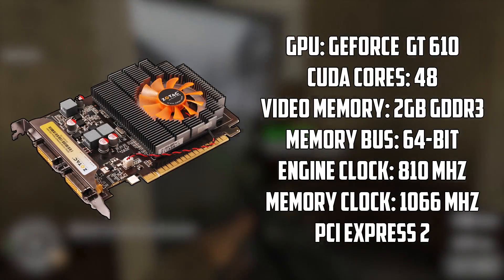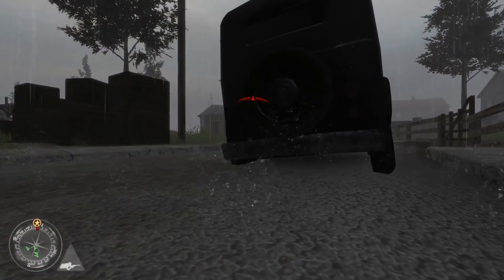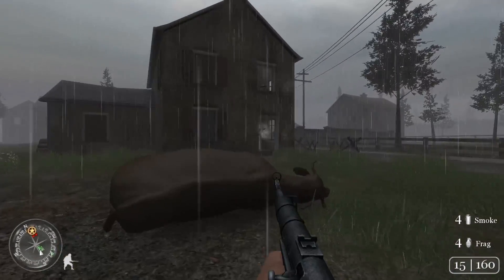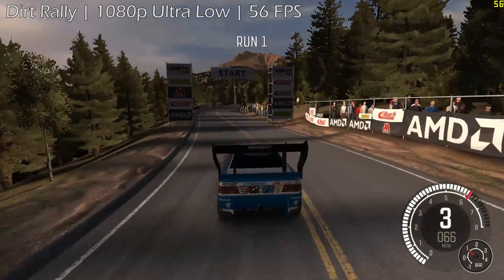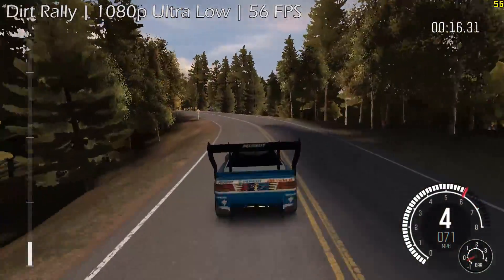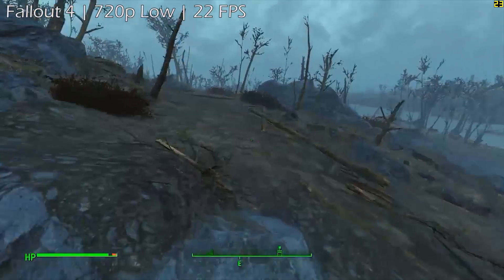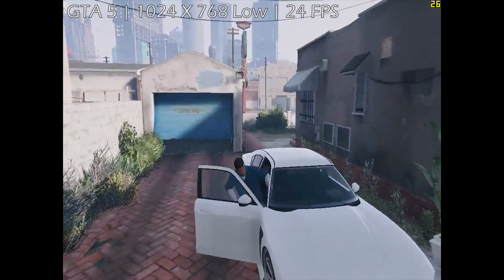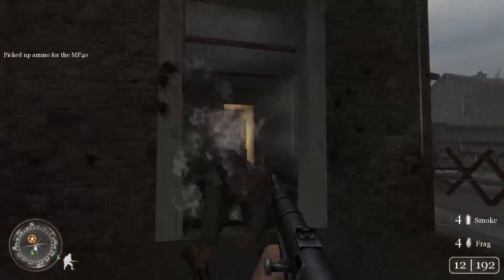The Hated $40 Budget Graphics Card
If you search for the worst graphics card ever, then chances are of the modern era the GT 610 will be mentioned almost all of the time. Nvidia's budget cards that end in "10" were never really designed as gaming graphics cards, but that certainly doesn't stop people complaining about them, and this one seems to be at the forefront of it all.

So today we're going to be taking a look at this $40 GPU to see if it really is that bad, and what purpose it actually has within the world of graphics cards.

To maximize performance, we've paired our Zotac Synergy Nvidia GeForce GT 610 2GB with an i5 4460 and 8GB of Ram. The games we tested were Portal, Dirt Rally, Fallout 4 and Grand Theft Auto V. Today's gameplay during discussion is Call of Duty 2.